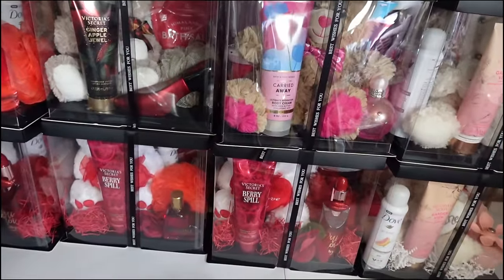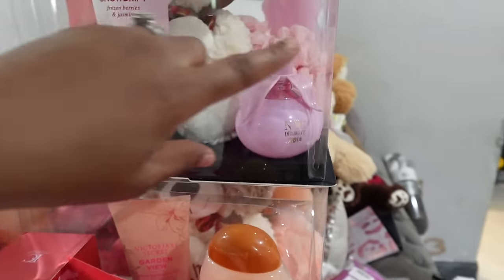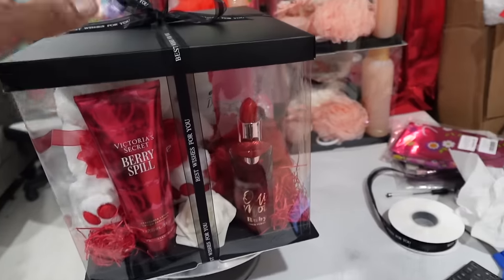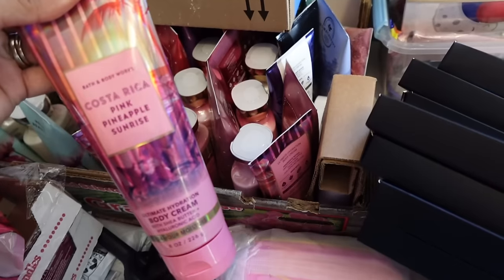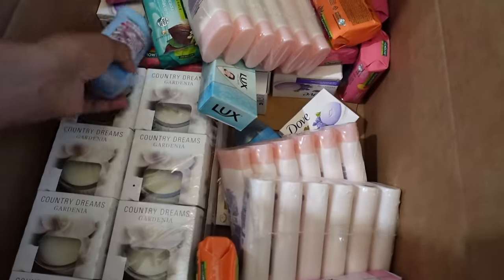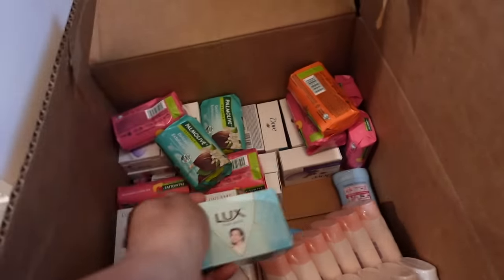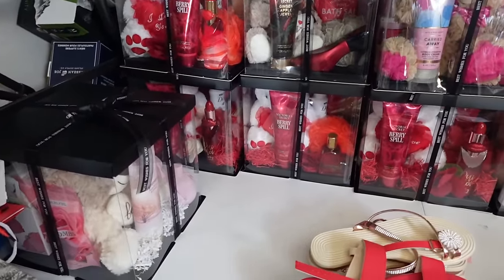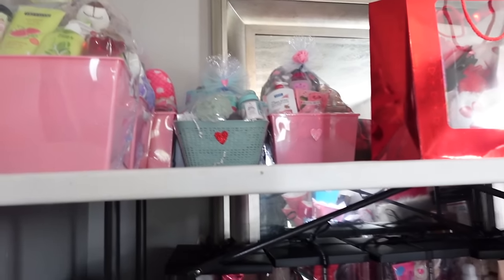Mothers Day Gift Ideas To Buy To Make Money Last Minute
In todays video I will be !! Thank you, guys, for the support ♡

Hope you guys got some inspiration + ideas from watching this video.